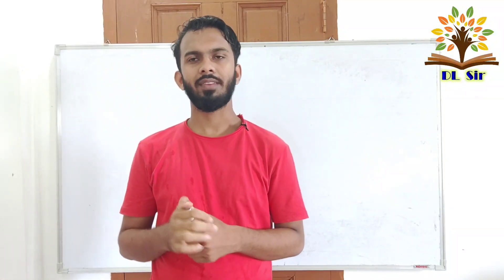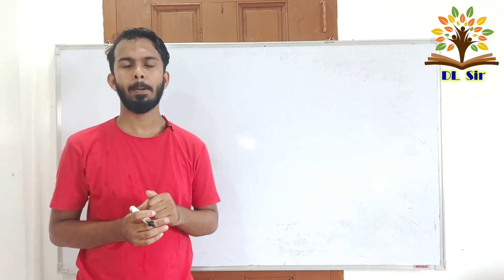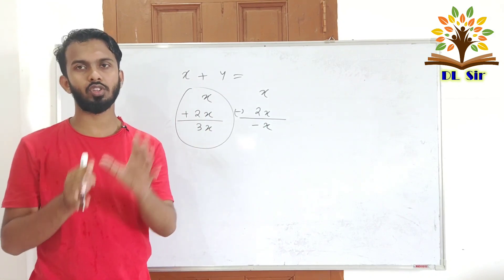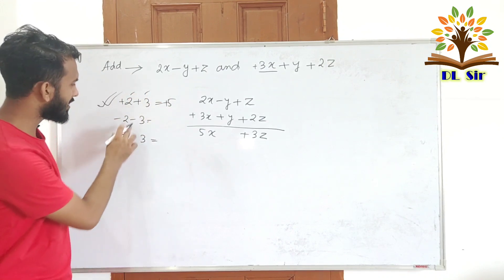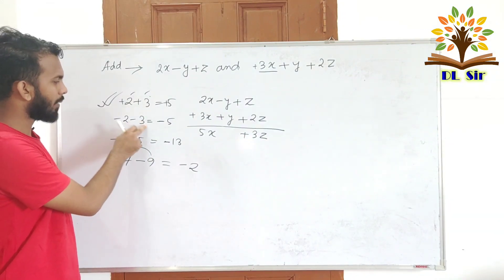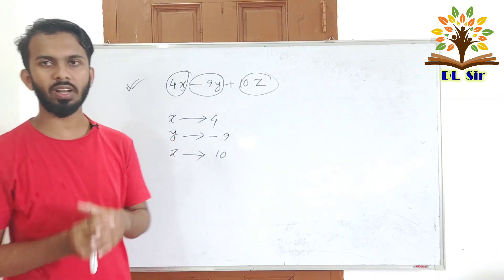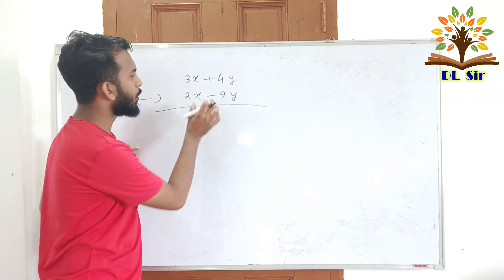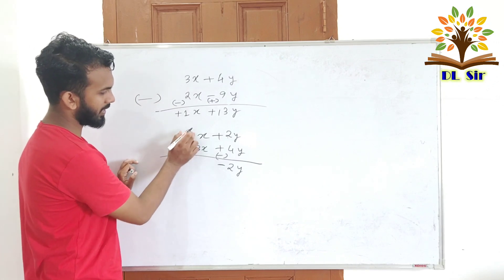ASSAM SCERT D.El.Ed Pet 2021 || Simple Algebraic Equation | DL Sir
ASSAM SCERT D.El.Ed Pet 2021 || Ratio & Proportion | DL Sir |

assam scert deled
assam scert deled  2021
assam scert deled  mathematics
assam scert deled  mathematics videos
Important questions for deled
Some Important Question for deled
DL Sir